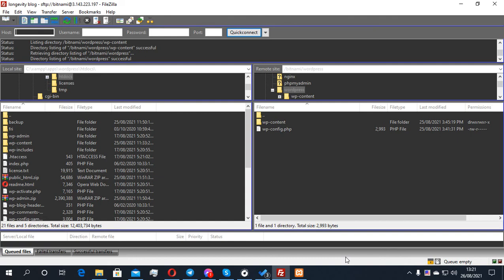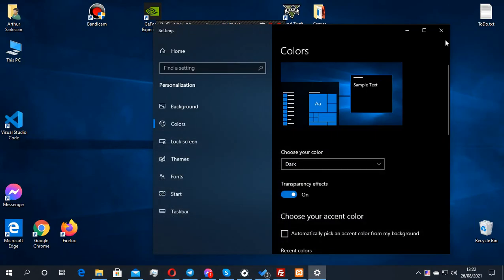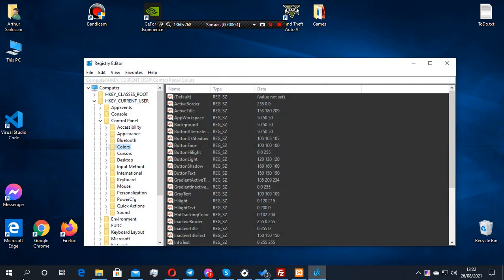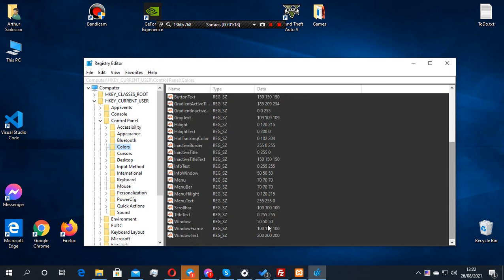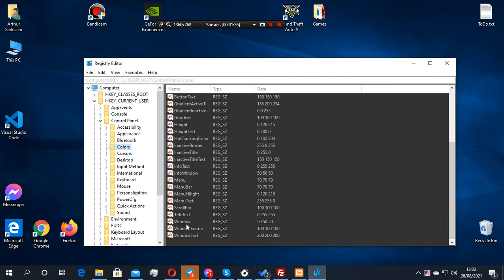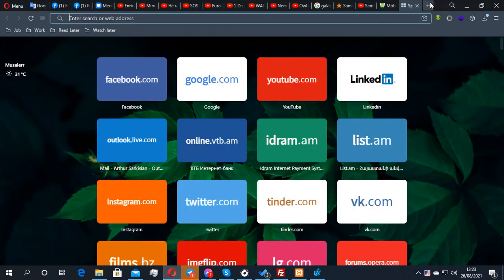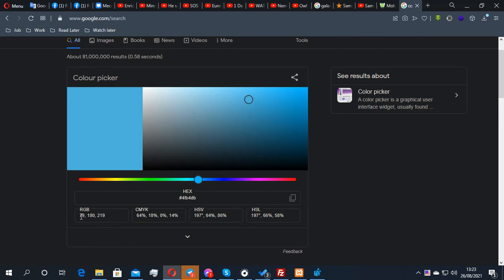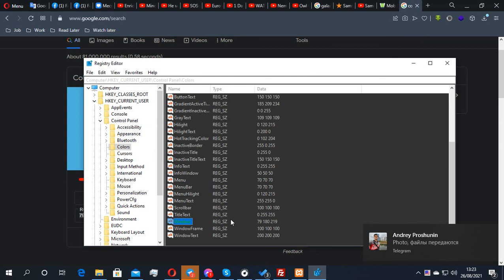FileZilla DarkMode - How to change all colors in Windows (10, 8.1/8, 7, Vista, XP)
With this way it will also change for XAMMP (WAMP, LAMP, MAMP), Task Manager
and many many other things that you couldn't achieve with just changing windows colors from Windows 10 Personalization